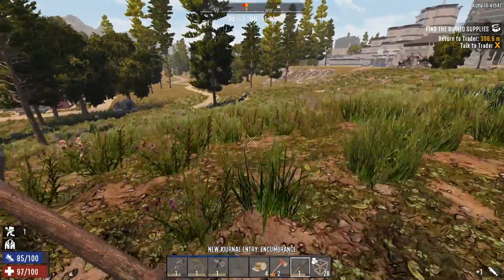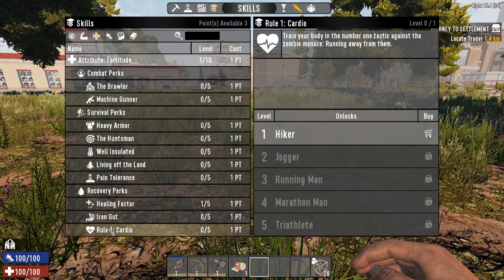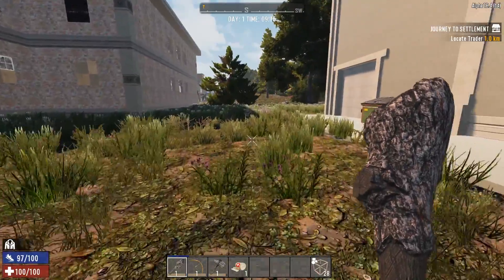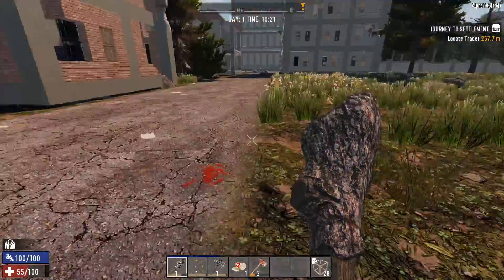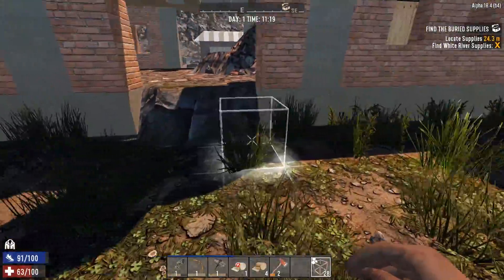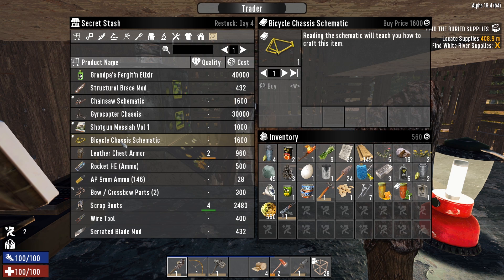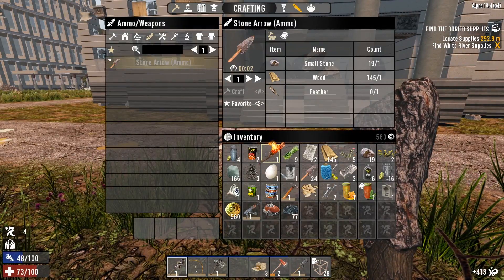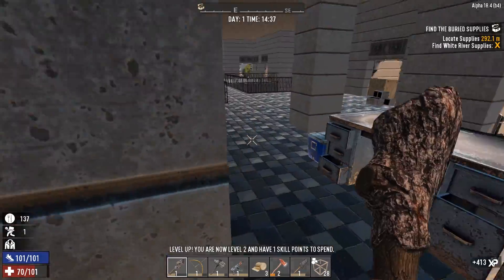Always Run, More Dangerous Zombies, Day 1 | 7 Days to Die Difficulty Rising Gameplay | E01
Well you all asked for it so here it is, 7 Days to Die Difficulty Rising Series

Difficulty Rising World
• Always Run
• Insane Damage (250%)
• Headshots 200% Damage & Body Shots 20% Damage